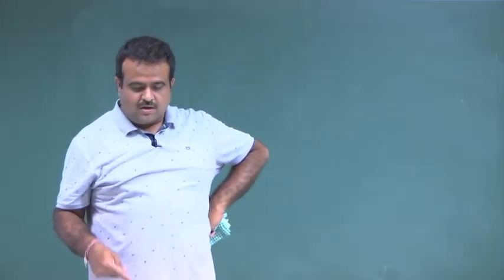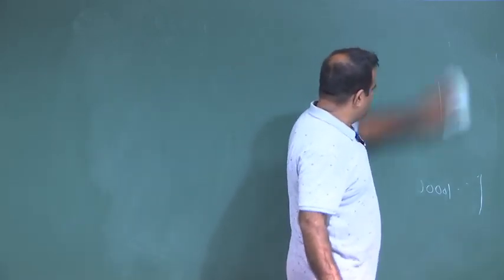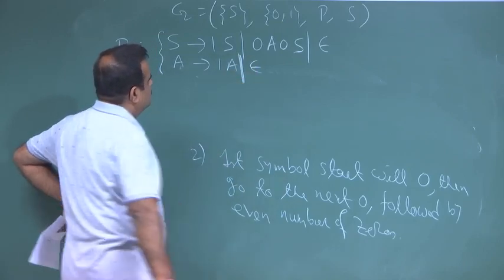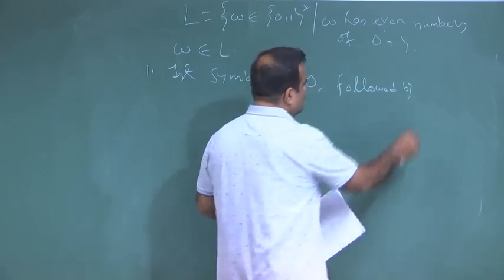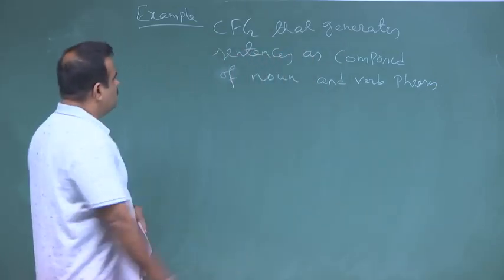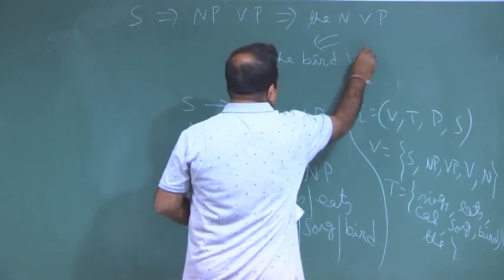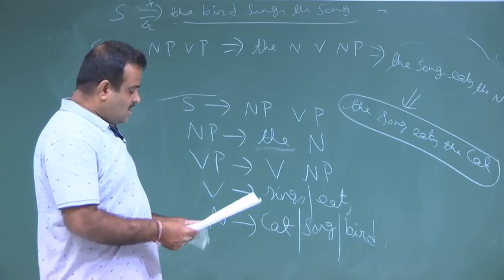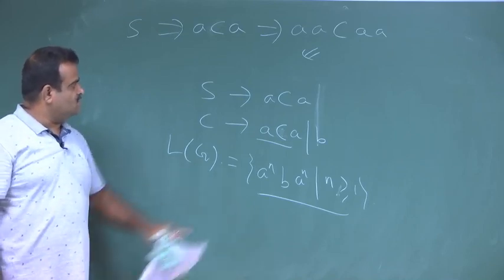Lecture 38: More example on CFL